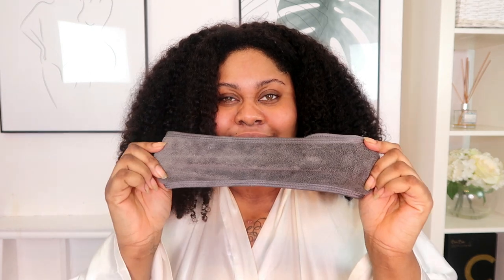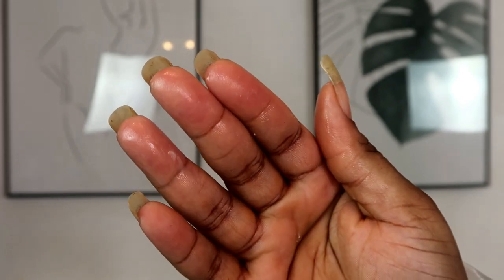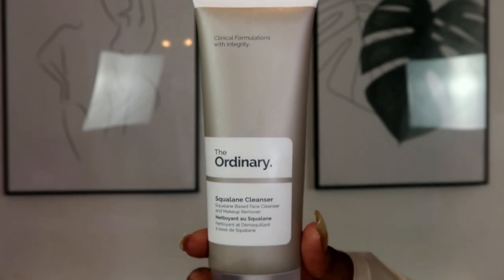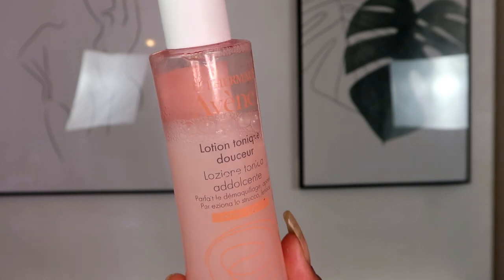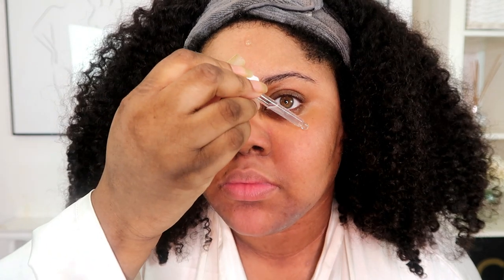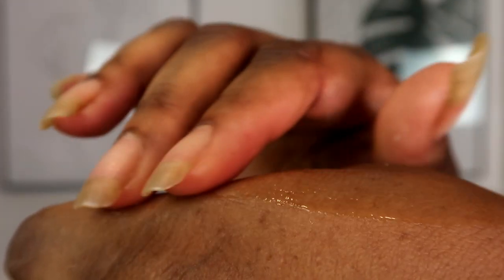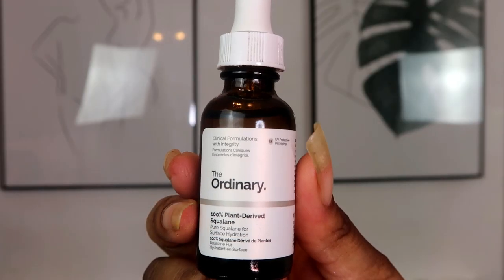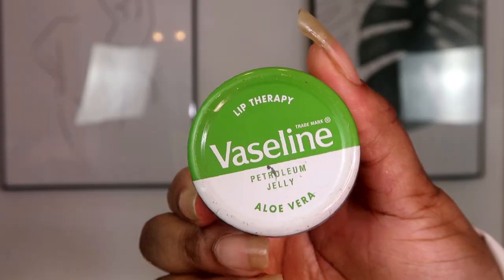HOW I MAINTAIN MY HYPERPIGMENTATION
V I D E O    N O T E S

Remember to ALWAYS test patch products even if you have tried them before or not. You can test the product by putting a little on your wrist, behind your ear and leaving is for no less than 12 hours.

Also remember that unfortunately not everyone will have the same results. If a particular product does not work for you, don't worry there are always plenty more to discover. :)

A D D I T I O N A L   N O T E S

T H E     L O R A    W I G

Wig name - Lora

Wig: Lora Lace Closure Wig(4*4 Parting)
Curl Pattern: Natural Curly(3b/3c）
Density: 180%
Length: 20"
Cap: Medium

Heimish – All Clean Balm - Balm Cleanser